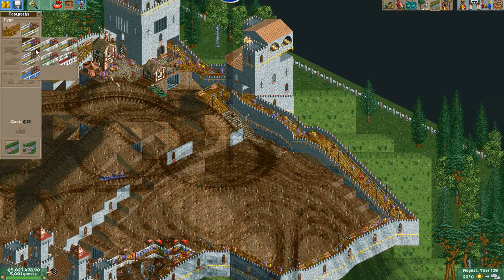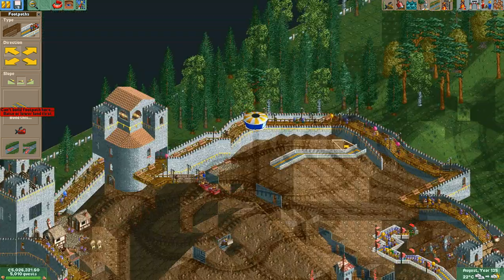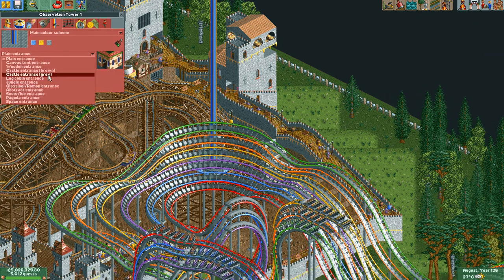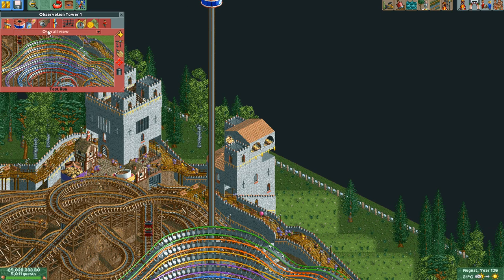Let's Play RollerCoaster Tycoon 2 (Big Mountains) - Ep. 16: ROTO-DROP & SPACE RINGS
This is me continuing to play a custom scenario called Big Mountains on RollerCoaster Tycoon 2 after 130 in-game years of construction. In this episode I open the observation tower ride, expand the castle walls, and build another roto-drop and space rings ride.

Video and game sounds recorded using Hyperionics HyperCam 2:
Commentary recorded using Samson C01U microphone and Audacity:
- 44 KHz sample rate exported as Microsoft WAV (16-bit PCM)
Edited and rendered with Sony Vegas Pro 10: